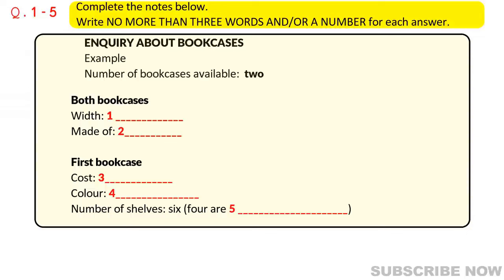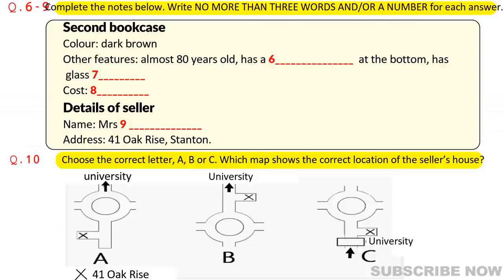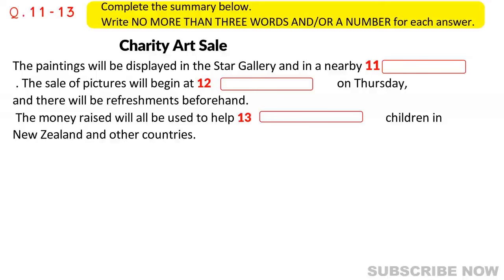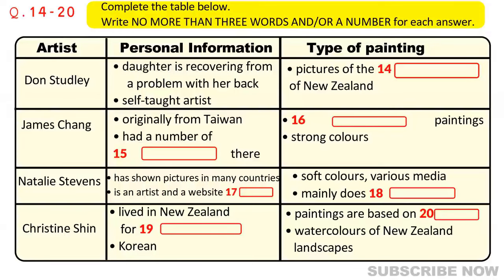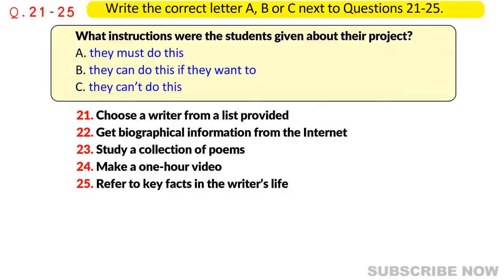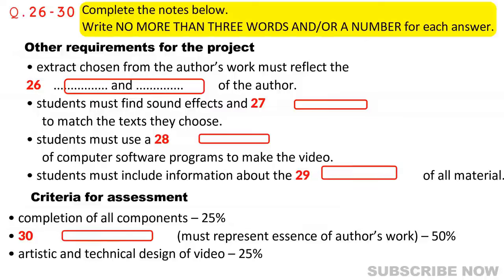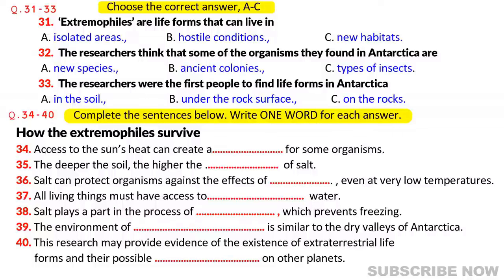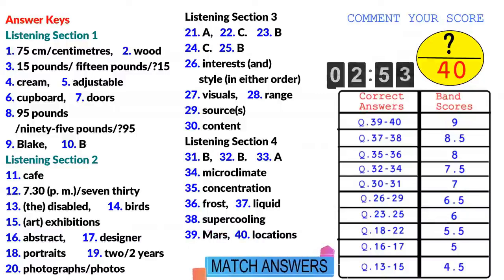IELTS Listening Practice Test 10 April -2024- with Answers [Real Exam - 387]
rubizeem

listening skills
ielts listening maps
listening ielts practice test
ielts general reading practice test
ielts listening practice 2023
ielts listening practice test 2021 with answers  cambridge 16 test 1